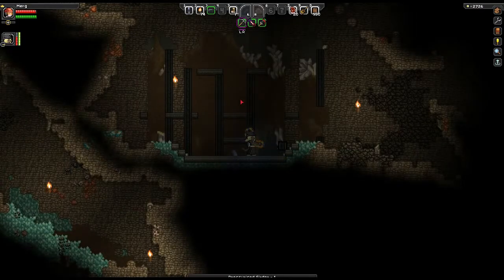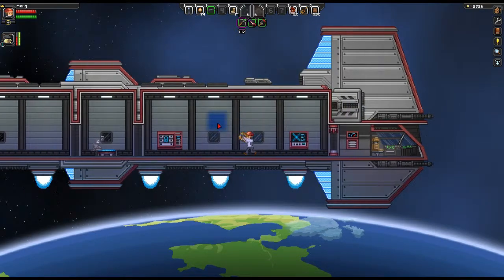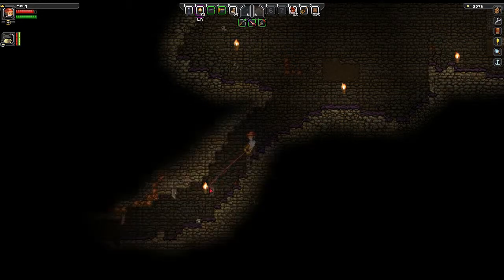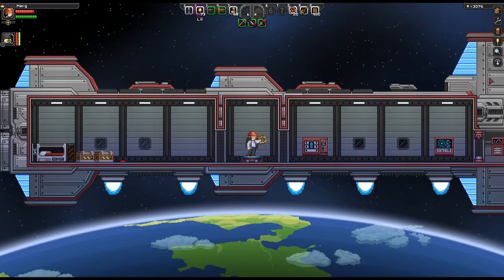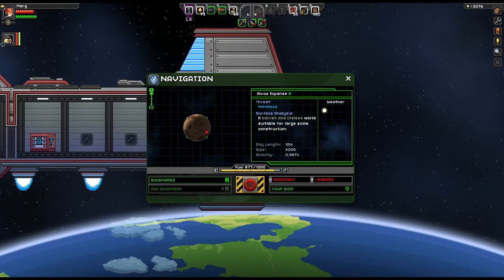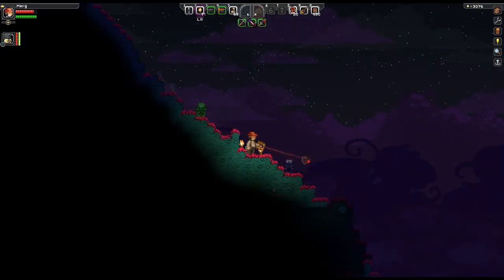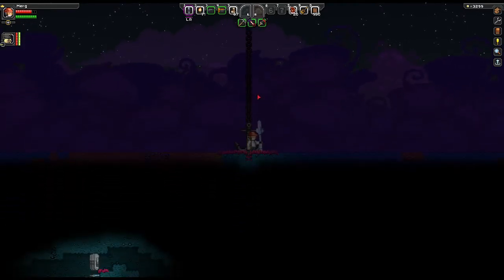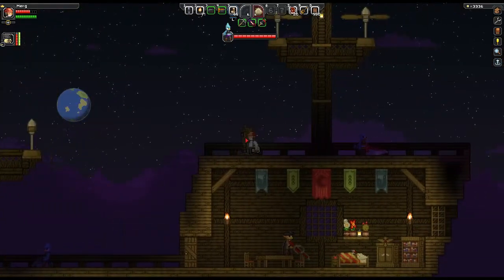Starbound Co-op - #23: It's Probably Pirates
Livestreamed on January 30.

Playing Starbound on a server! With a friend! And a couple of mods. Fun!